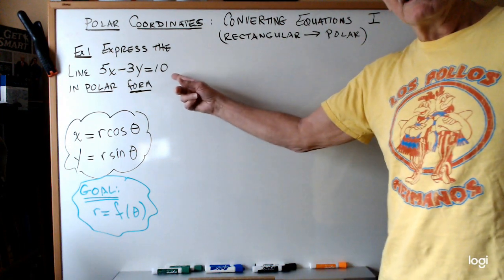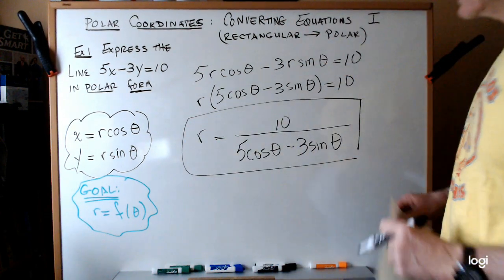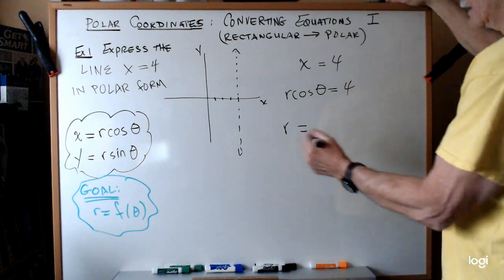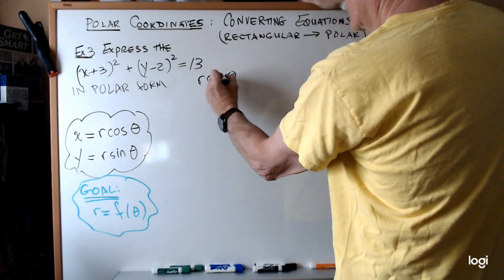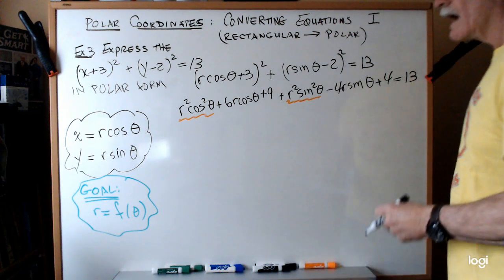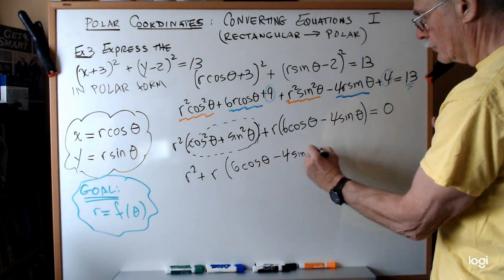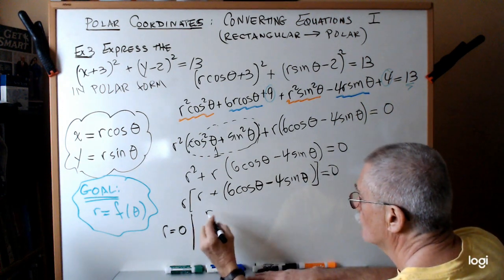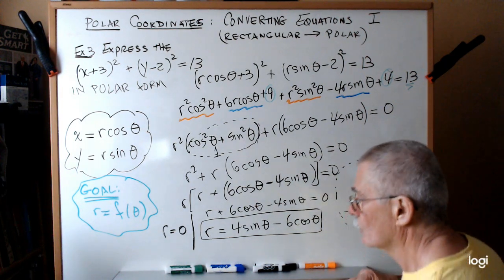Polar Coordinates 5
Converting Rectangular Equations to Polar form